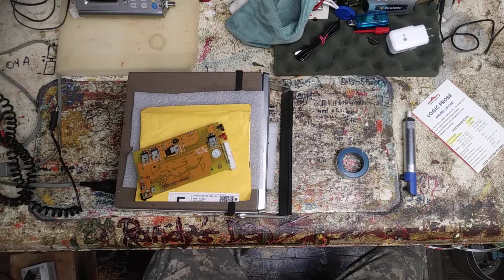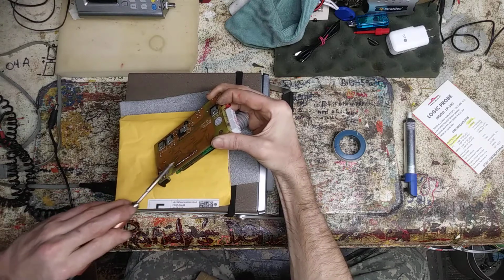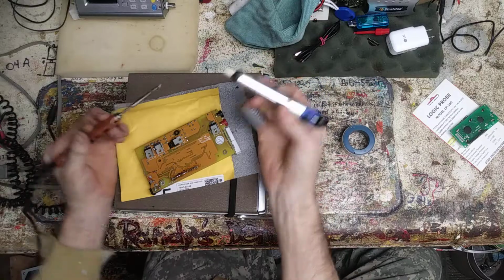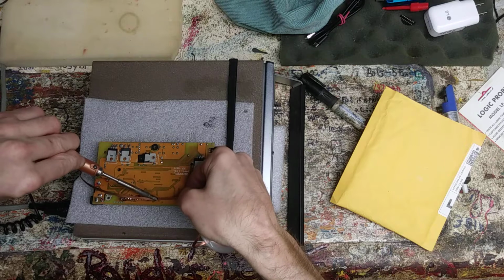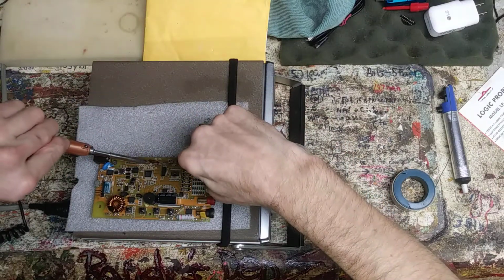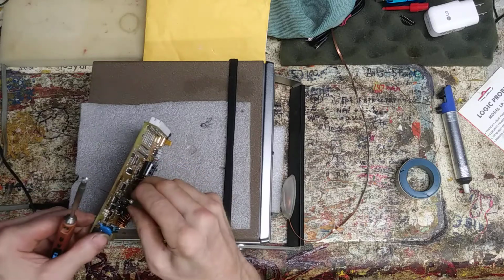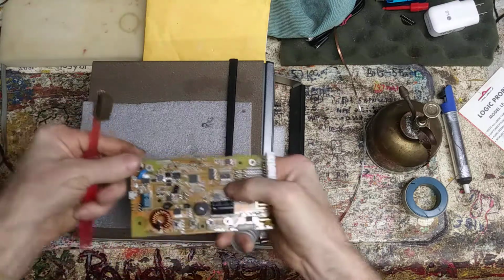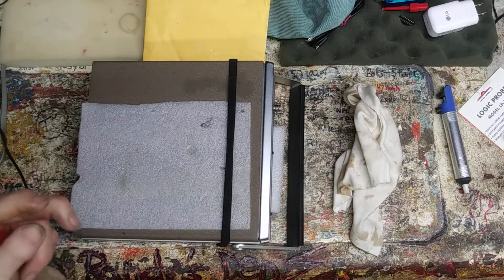Desoldering the nastiest pins. When a solder pump just won't work.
My favorite way to pull boards and components from pcbs